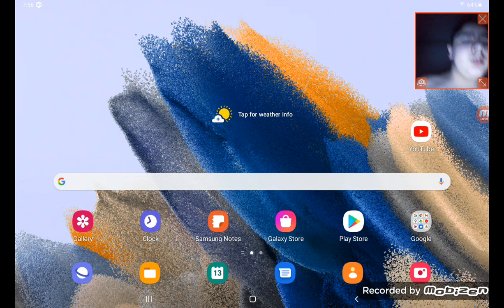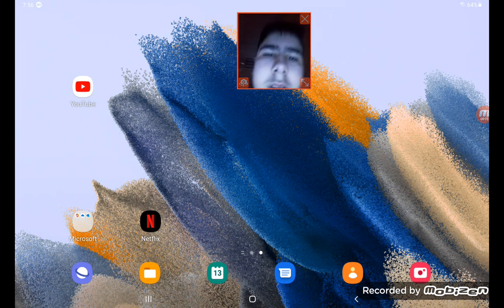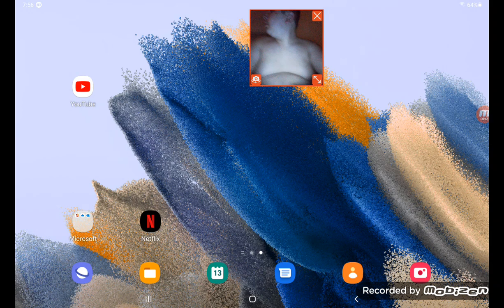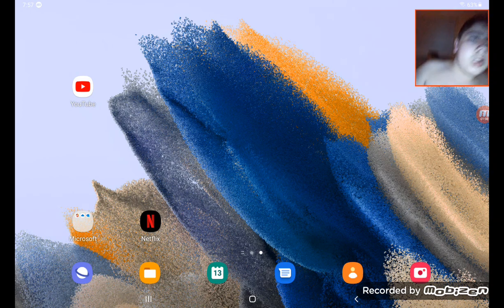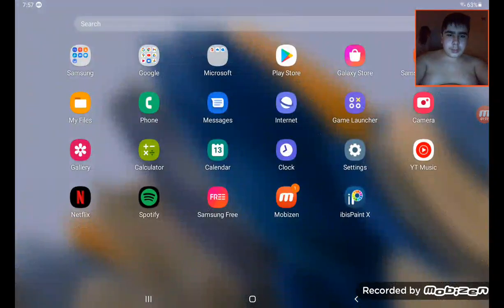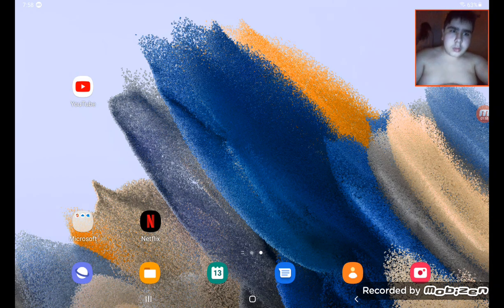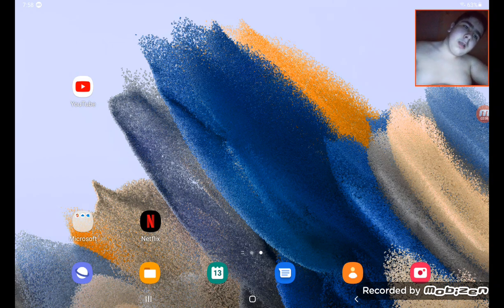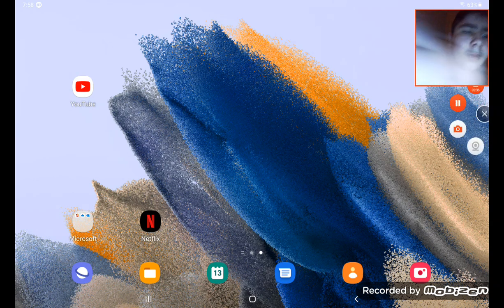my new ipad